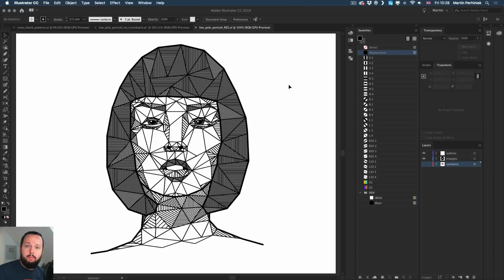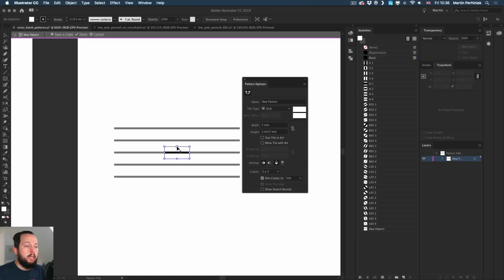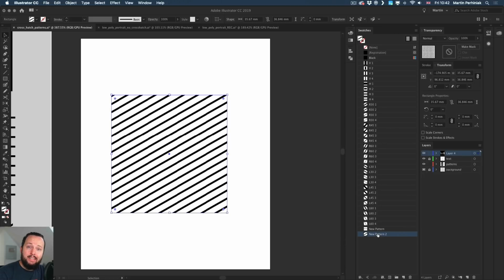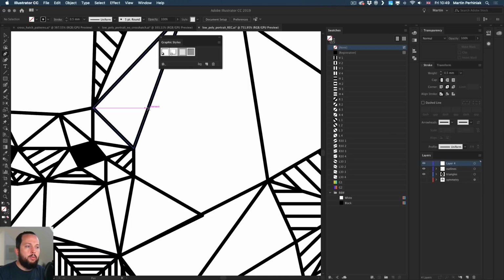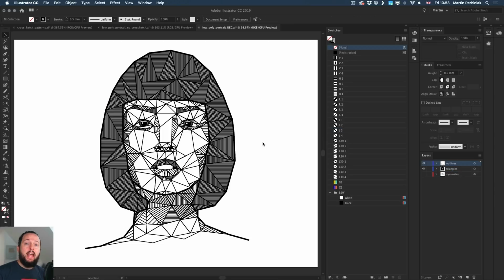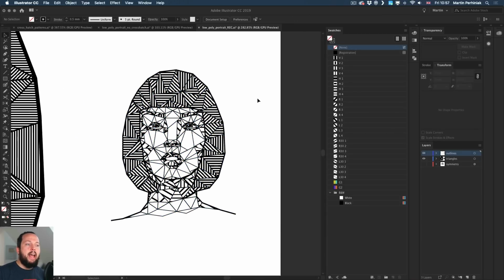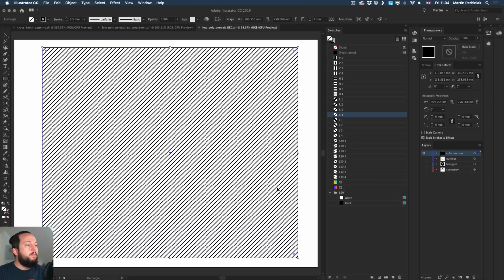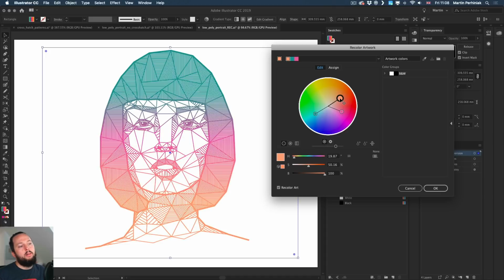Low-poly Crosshatch Vector Design with Adobe Illustrator CC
This time we will be creating a low-poly crosshatch vector portrait. We will cover a lot of things including creating crosshatch patterns, drawing polygons efficiently with the Path Average and Join features, creating variations with the Transform panel settings, using an Opacity Mask for coloring and so much more in this Adobe Illustrator tutorial.

In this video, we will learn how to create a low-poly cross-hatching vector art design with Adobe Illustrator. I will be using black and white lines to give the illusion of tone or shade in your vector drawing. Hatching is filling in an area with parallel lines in order to create an illusion of a tone or a shade which by definition, has only two tones Black and White.

0:00 Intro
0:42 Creating the Crosshatch Pattern
8:29 Drawing the polygons
13:52 Transform feature
16:58 Symmetry feature
19:10 Gradient
23:10 Timelapse

5. Wacom Intuos Pro pen tablet
6. The new iPad Pro
9. Wacom Cintiq pen display